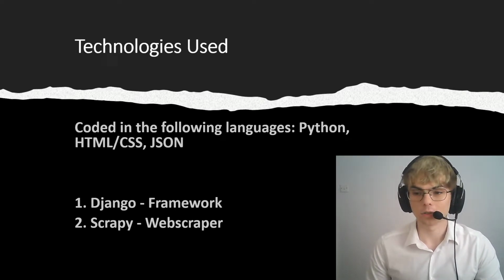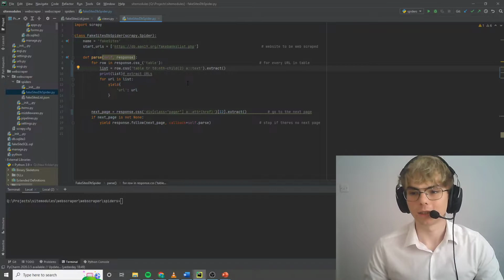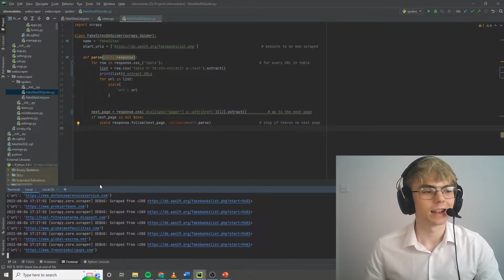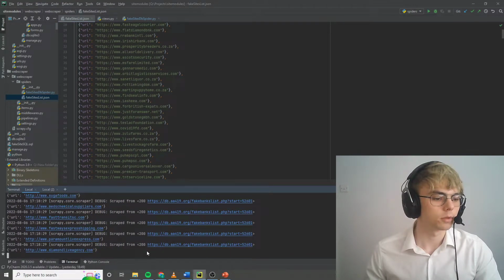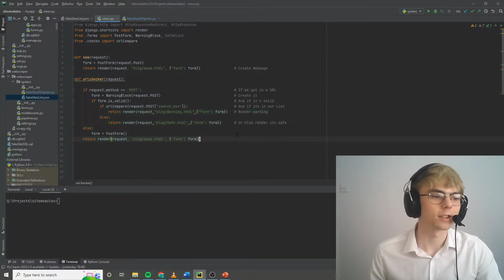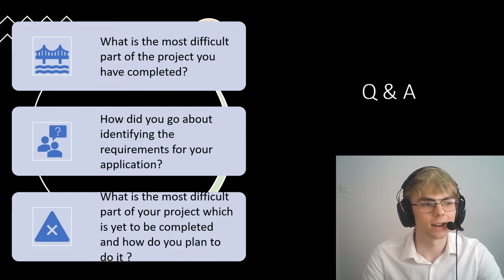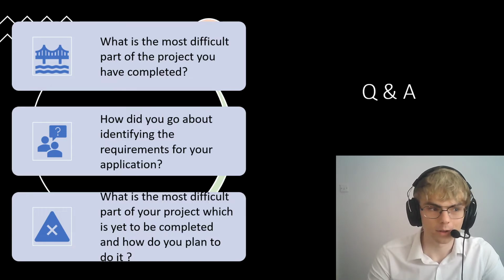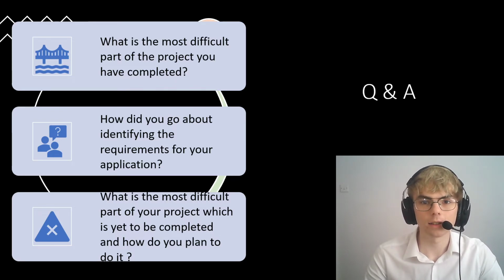Skamwise - Final Year Project Presentation